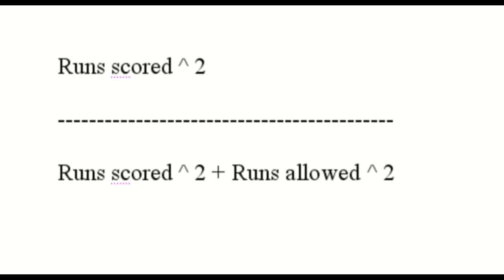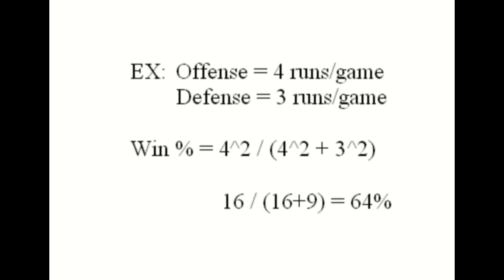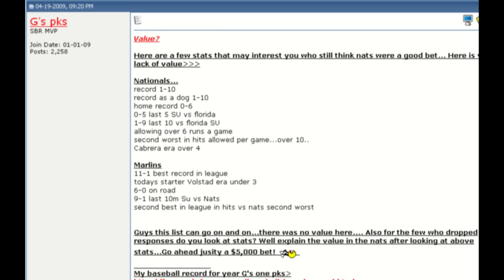Capping MLB moneylines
How do you set a line in Major League Baseball? This video gives you an outline for using statistics to handicap sides.